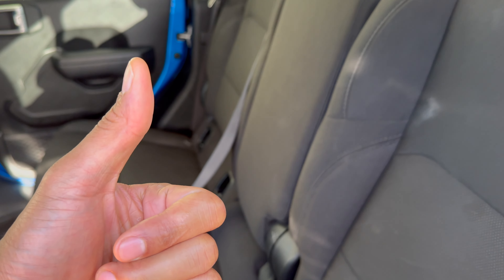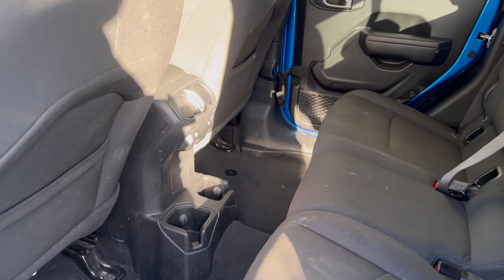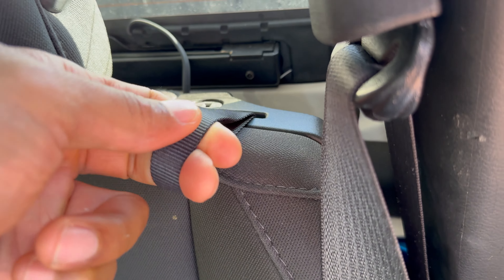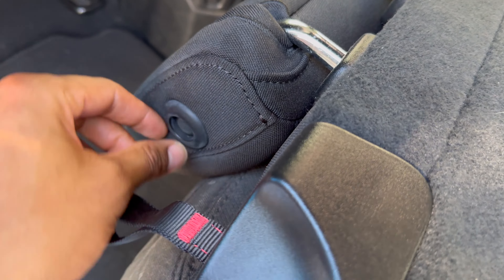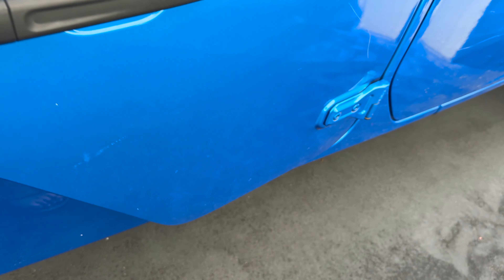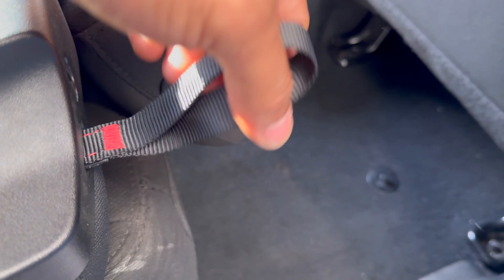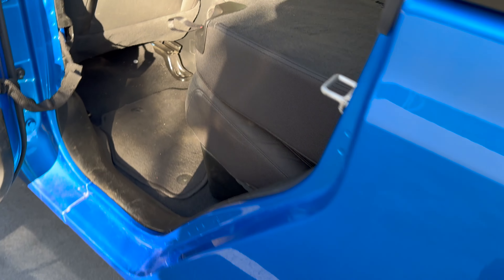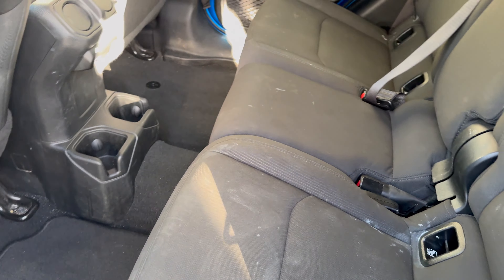Jeep Gladiator How to Lay Seats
Laying down the seats in your Jeep Gladiator is a simple process that can create extra space for cargo or provide a comfortable spot for relaxation. Here's how to do it:

Prepare the Area:
Clear any items from the rear seating area and ensure there are no obstructions that may interfere with lowering the seats.
Access the Seat Controls:
Stand at the rear of the vehicle and locate the seatback release levers or buttons on each side of the seat.
Lower the Seatbacks:
Pull the seatback release lever or press the release button while simultaneously pushing the seatback forward. This action will unlock the seatback and allow it to fold down.
Adjust Seat Position (Optional):
Depending on your Jeep Gladiator's configuration, you may need to adjust the position of the front seats to create additional space for the rear seatbacks to fold flat. Slide the front seats forward as needed.
Secure the Cargo (Optional):
If you're using the flat cargo area created by folding down the rear seatbacks, ensure that any cargo you place in the area is securely stowed to prevent shifting during transit.
Return Seats to Upright Position (Optional):
To return the rear seatbacks to the upright position, simply lift them back into place until they click securely into position.
Test the Seats (Optional):
Before driving, double-check that the seatbacks are fully locked in the upright position and that any cargo is safely secured.
By following these steps, you can easily lay down the seats in your Jeep Gladiator to create additional cargo space or accommodate larger items. Always refer to your vehicle's owner's manual for specific instructions and safety guidelines regarding seat operation.